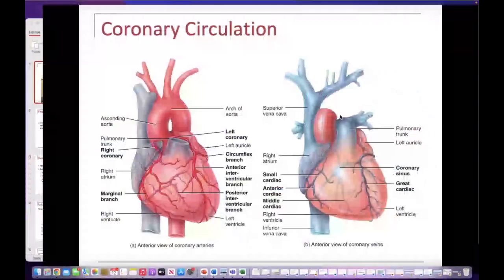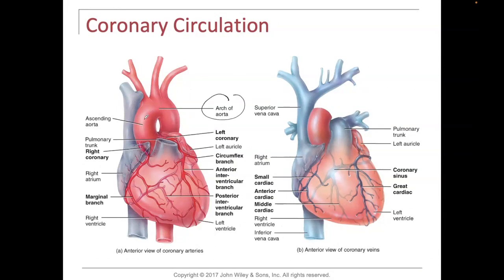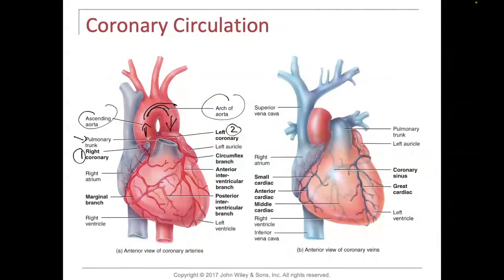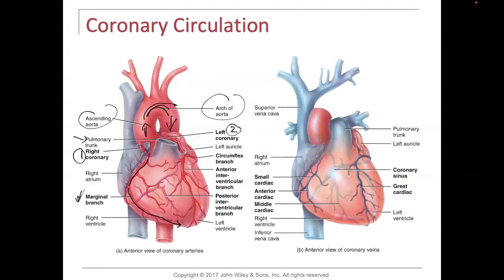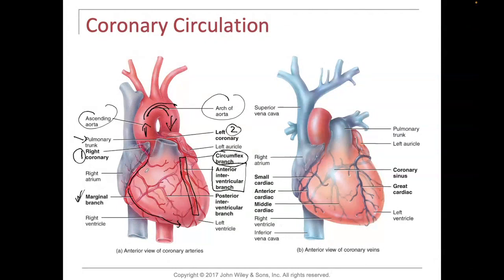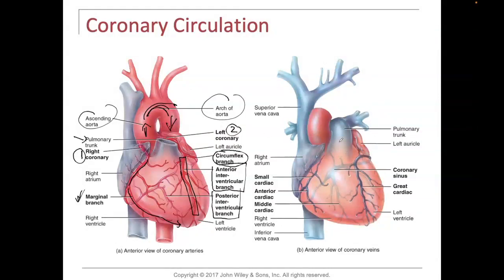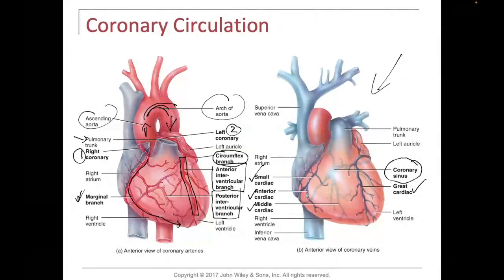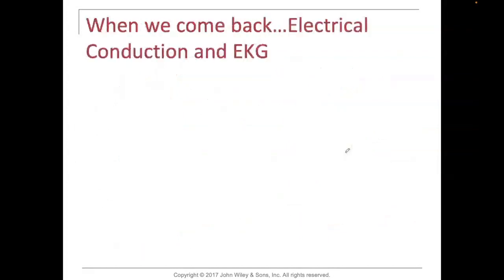Heart- Left and Right coronary Arteries